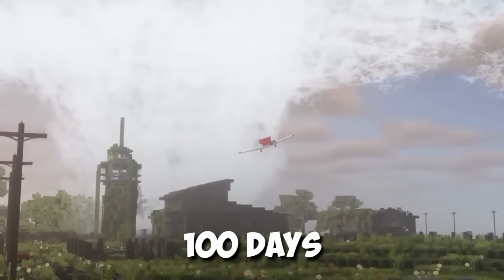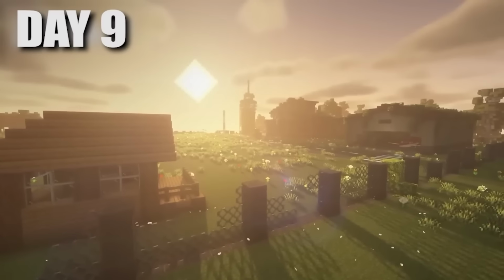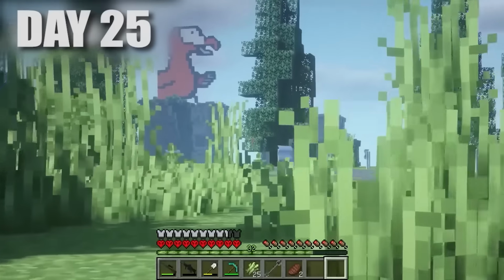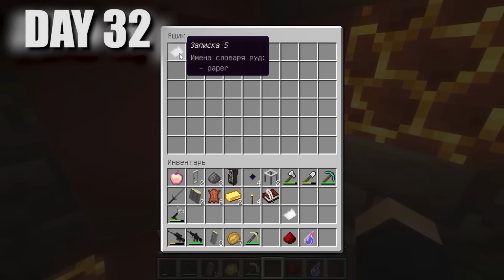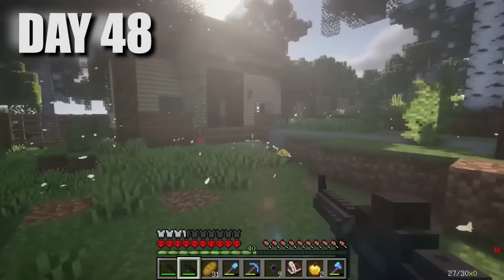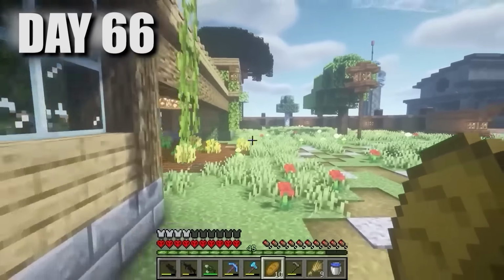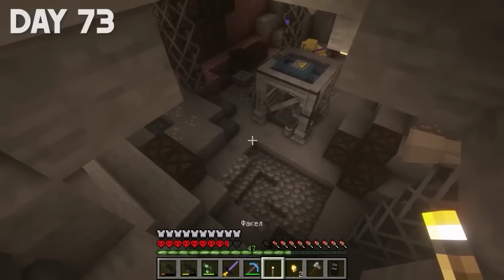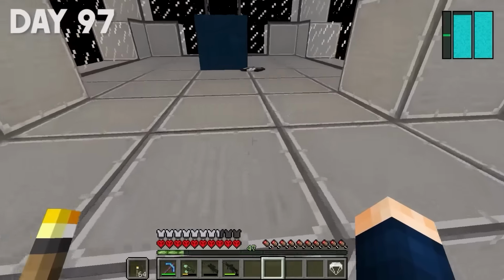100 DAYS ON A PLANE IN A NATURAL DISASTERS APOCALYPSE IN MINECRAFT! FULL MOVIE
I'm trying to make this channel for an English-speaking audience. The voice in the video is not mine, it is the voice of my translator. but I hope someday I will start making voice-overs myself in English.

 I would be grateful for your support,